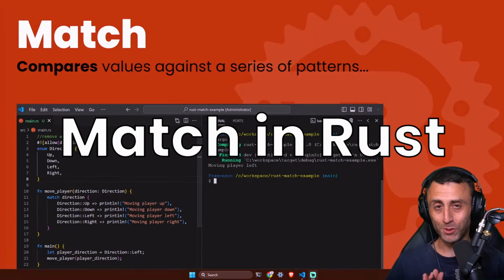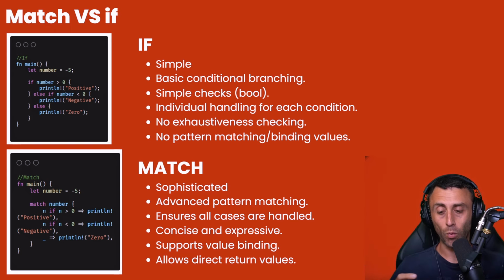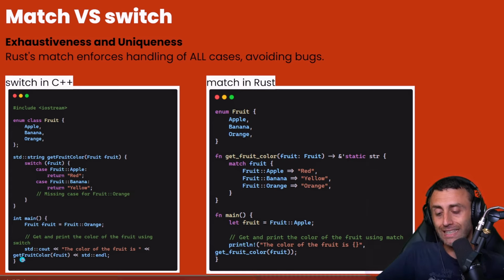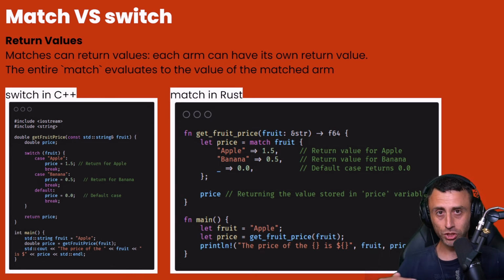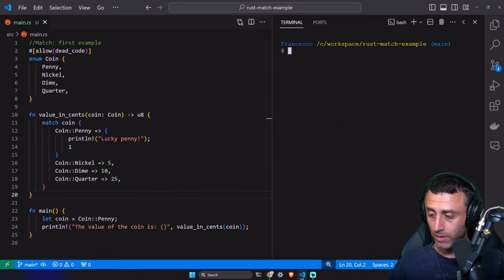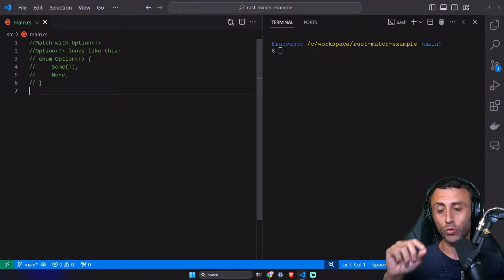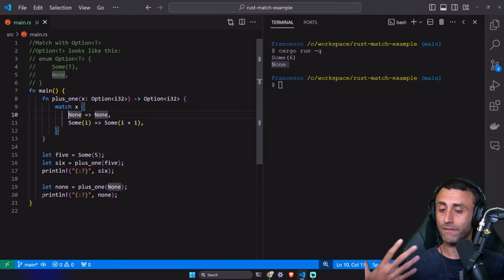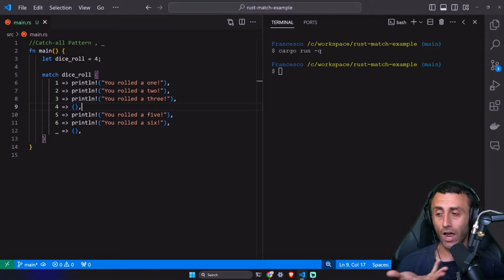Mastering Rust's Match Control Flow - Full Crash Rust Tutorial for Beginners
Discover Rust's powerful control flow construct, "Match." Learn how to compare values against various patterns and execute code based on the matching pattern. Patterns can include literal values, variable names, wildcards, and more. This tutorial covers everything from the basics to advanced uses of "Match" in Rust.

Video Chapters:
0:00 - Introduction to Match
0:46 - Anatomy of a Match Expression
1:45 - Match VS If
3:14 - Match VS Switch: Pattern Matching
5:02 - Match VS Switch: Exhaustiveness
6:46 - Match VS Switch: Binding Values
8:07 - Match VS Switch: Return Values
9:36 - Demo: Match and Enums for Coins, Binding Values
13:18 - Match with Option Enum: Exhaustiveness
17:16 - Catch-all Pattern and _ in Enums
19:04 - Conclusion